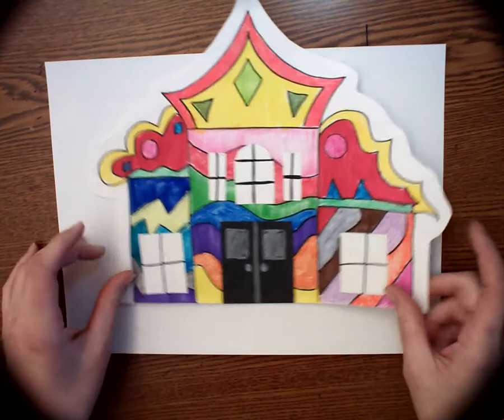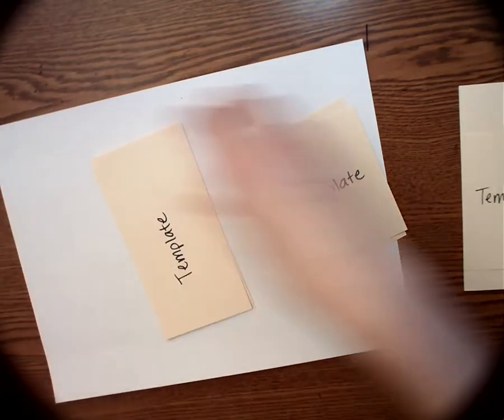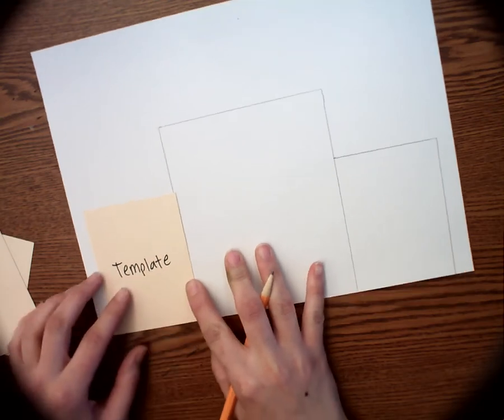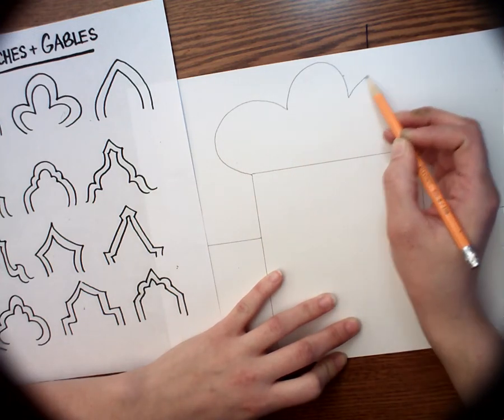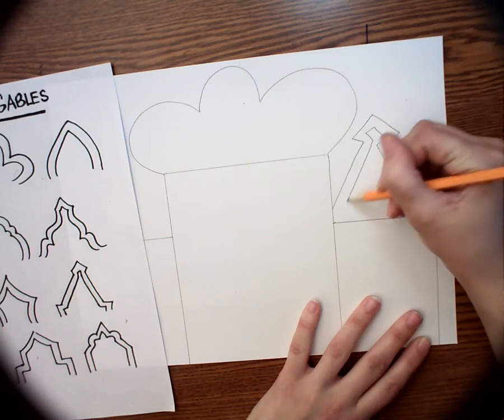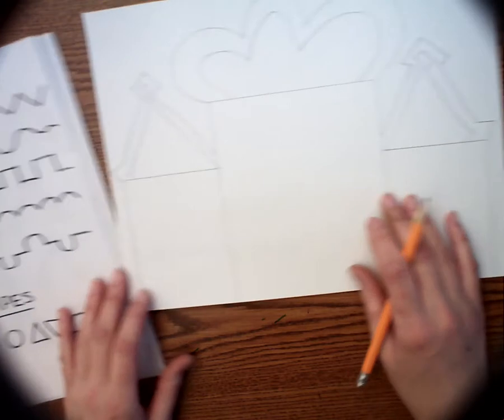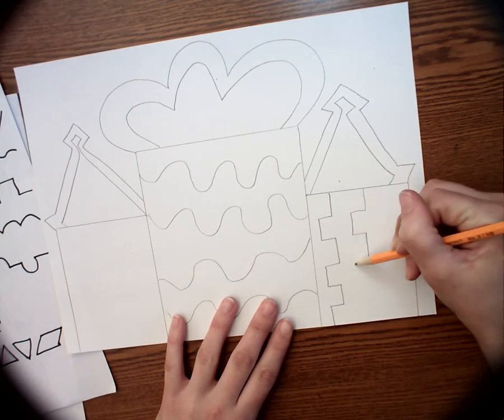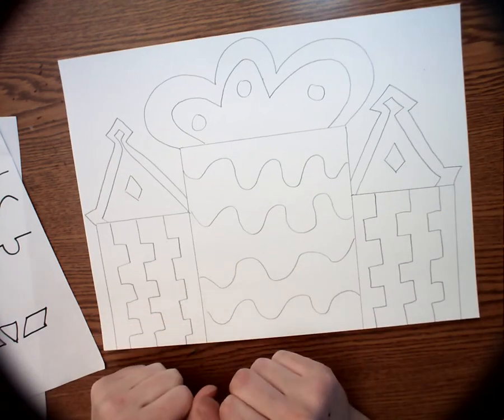How to draw a Hundertwasser House Part 1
Part 1 of 3: A video for my 2nd & 3rd grade students on how to draw a Hundertwasser inspired house with pencil and sharpie. We use lines, shapes, and talk about symmetry and asymmetry.